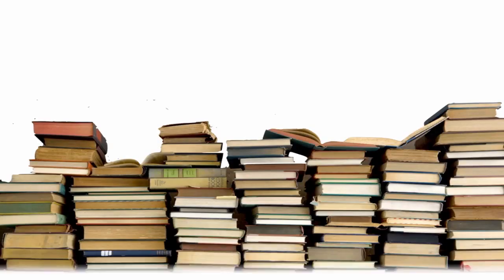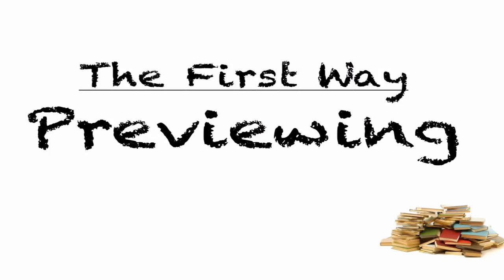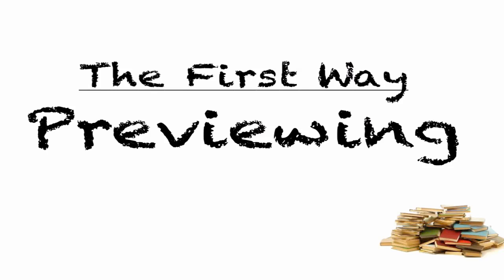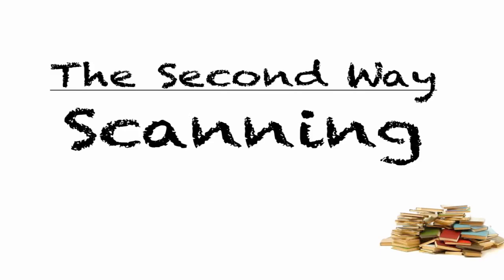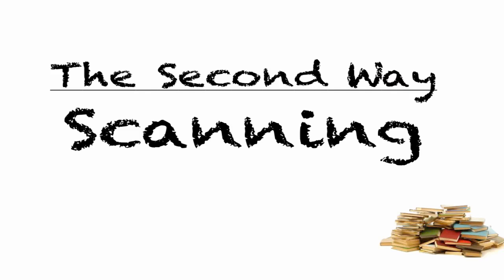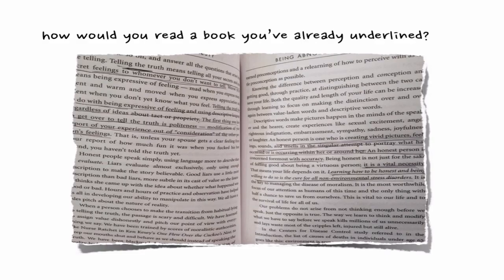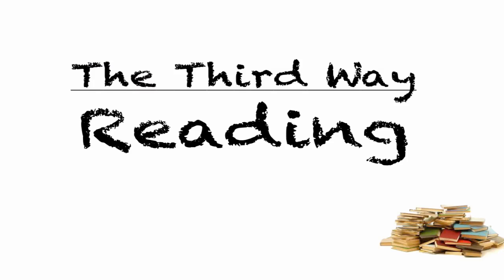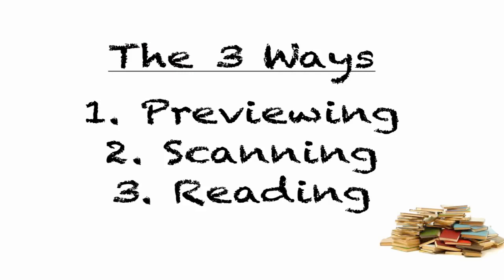2 The 3 Ways To Read and when to use each mp4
300 Books Reading Challenge per year Course
  You can lean following tip and tricks (books Reading)
1. You can read 300 Books this year
2. Why you need to become a reading Machine
3. The hidden benefit of reading most people completely miss
4. The secrete to becoming a learning machine
5. How I am reading 300 books this year
6. A habit that can help you lean Like Crazy
7. What to read in the first Place
8. The 3 types of books you need to read
9. What to skip
10. How to take Notes in the book
11. How to read twice as many books (without spending extra time)
12. Taking Notes of Audiobooks
And Some Bounus Lesson

Your likes and subscribes to this channel is very important because it keep me motivated.